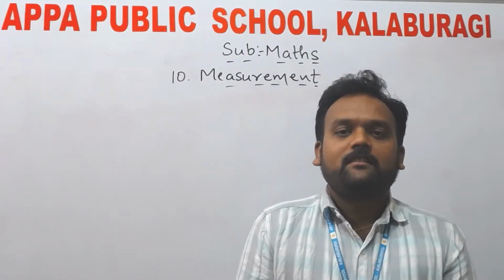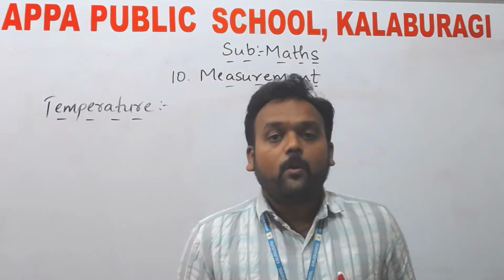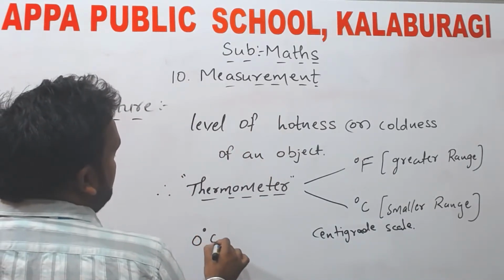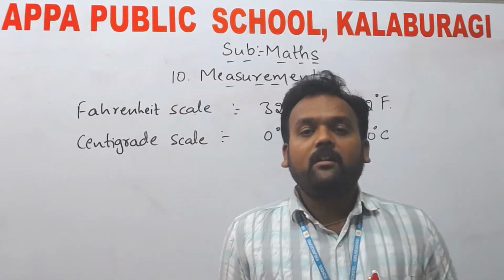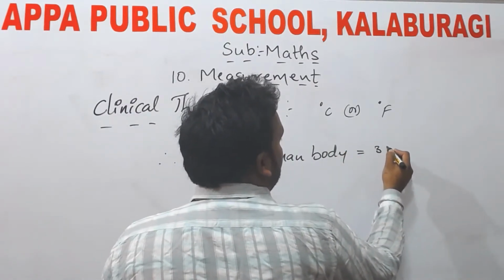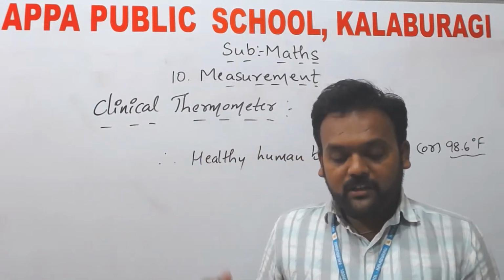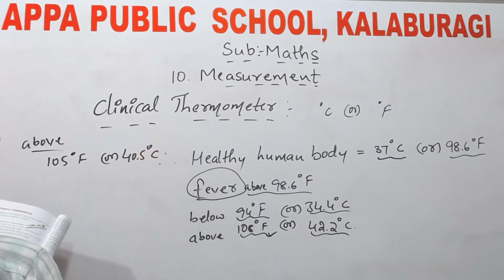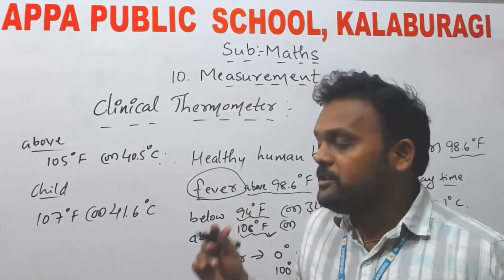APS-CLASS-V-MATHEMATICS-CHAPTER NO-10-MEASUREMENT[PART-04]-Mr.CHANDRASHEKHAR M